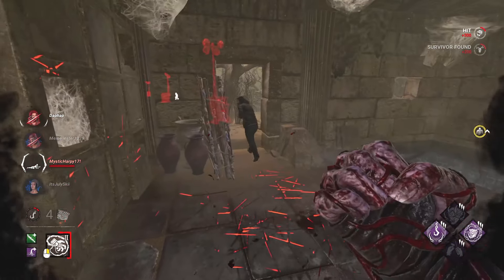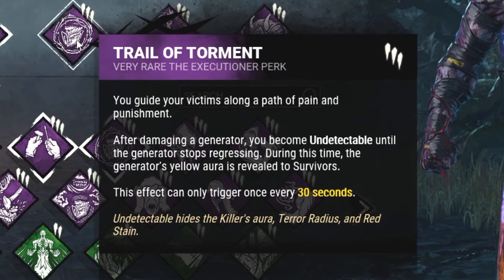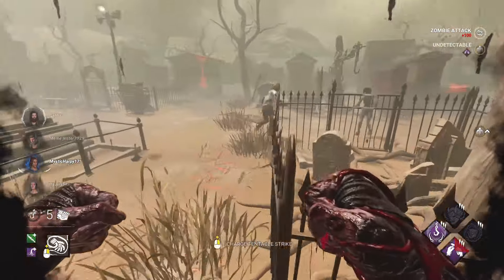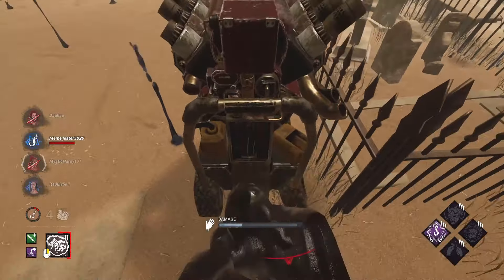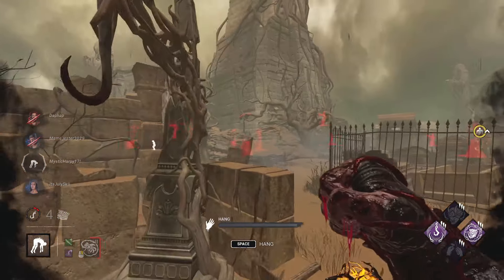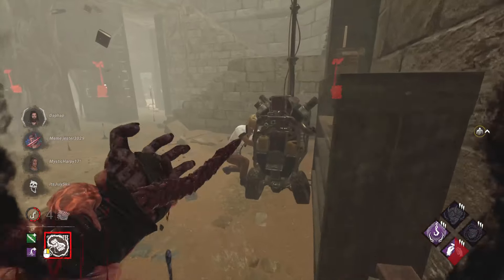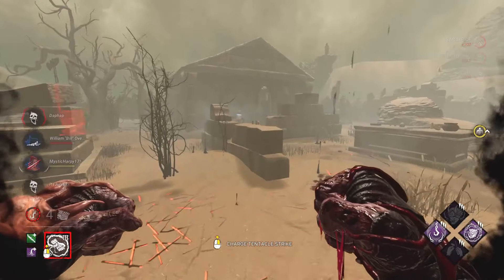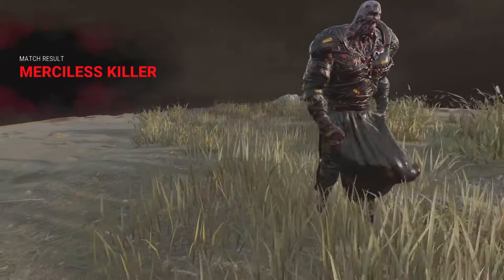MOST TERRIFYING AGRESSIVE BUILD on Nemesis | HallowScream Series - Dead by Daylight Castlevania DLC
In this NEW SERIES, we create some of the most SPOOKIEST builds to make survivors crap their pants! Let me know what you would like to see next!

Let me know what you think of the NEW CONTENT! ^_^